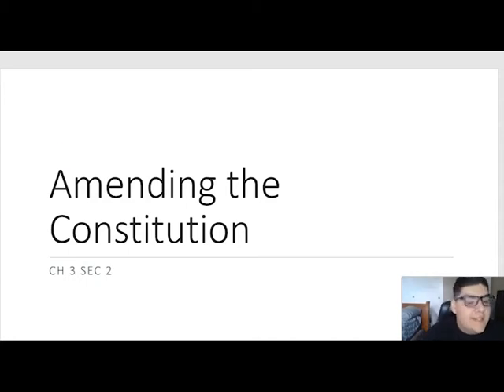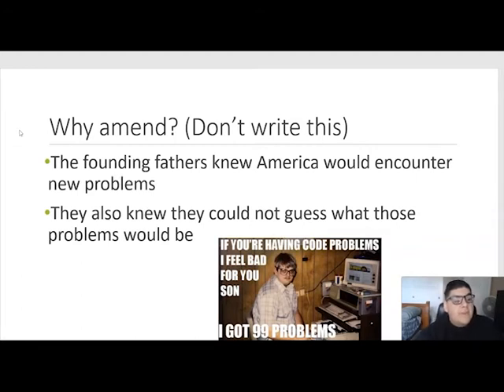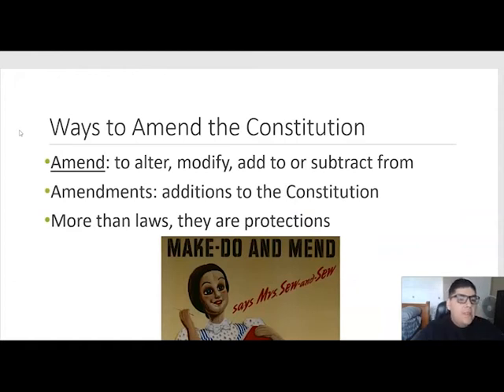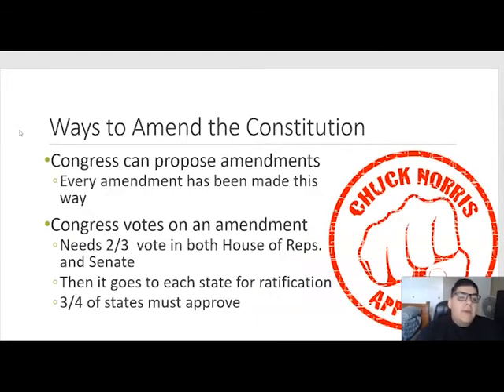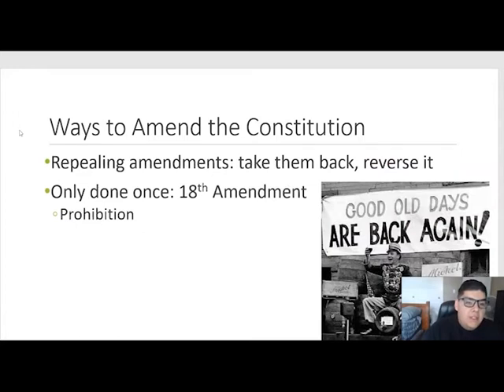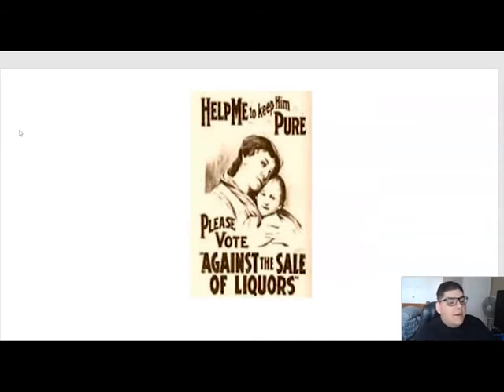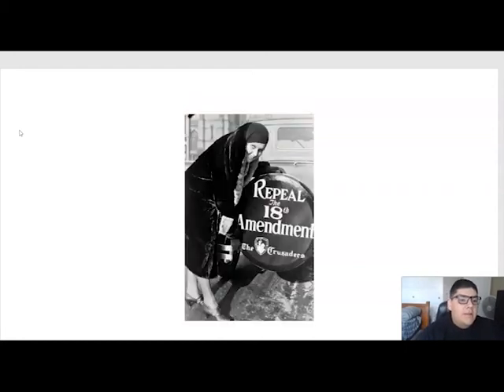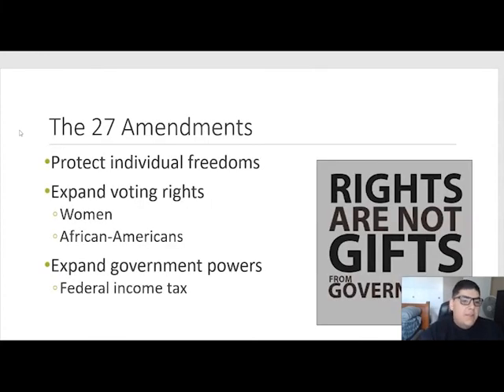US Government: Amending Constitution